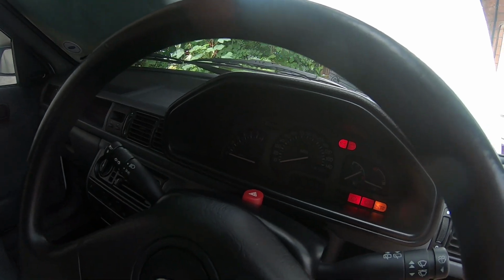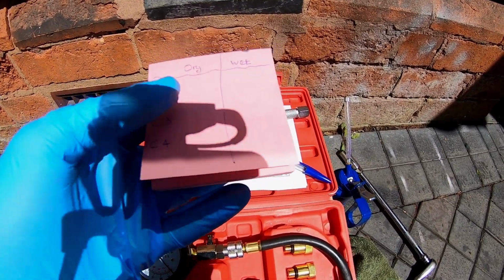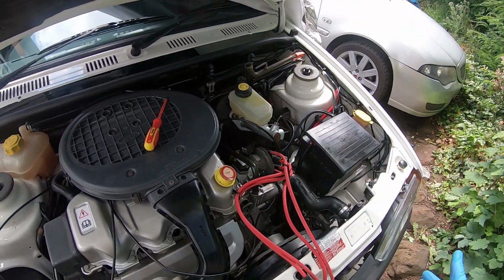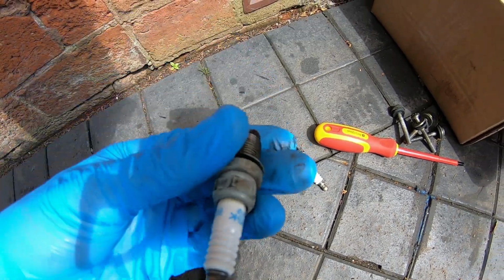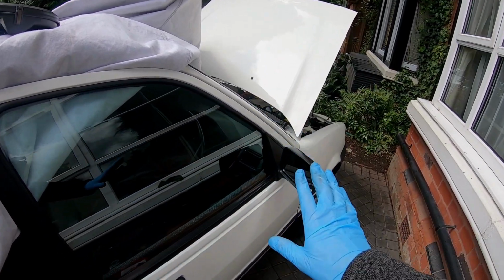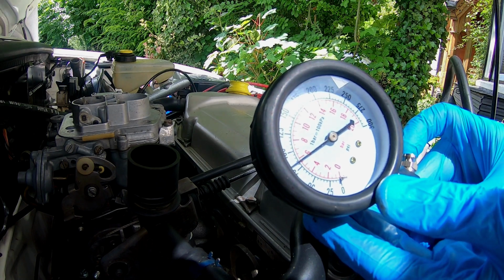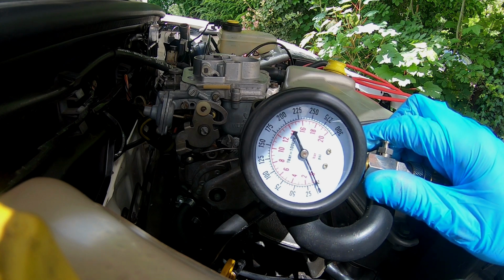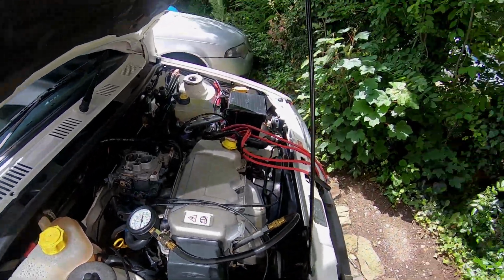Project Ruby Part 56 - How to do a Compression test?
A compression test for dummies! How good is ruby's engine?